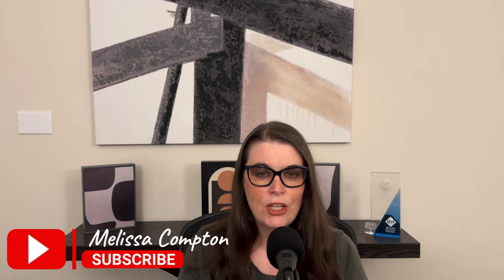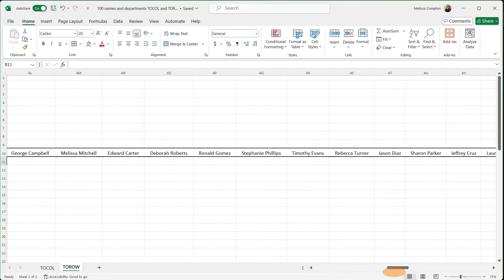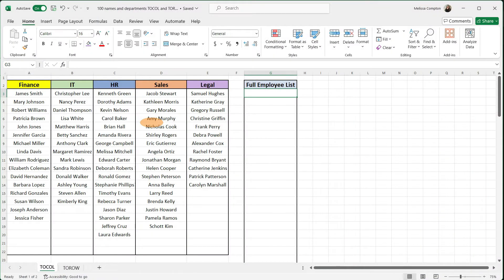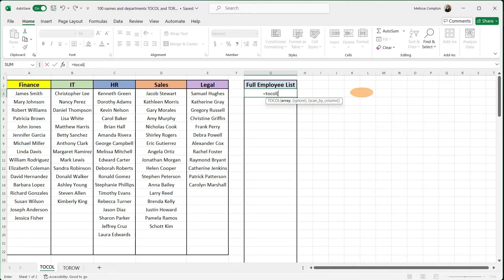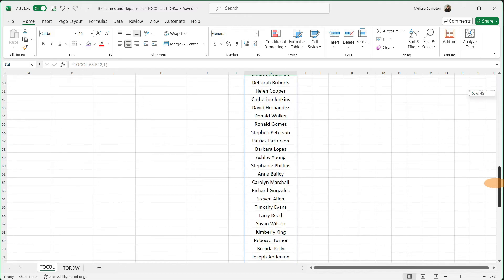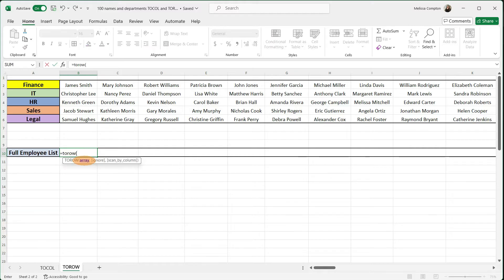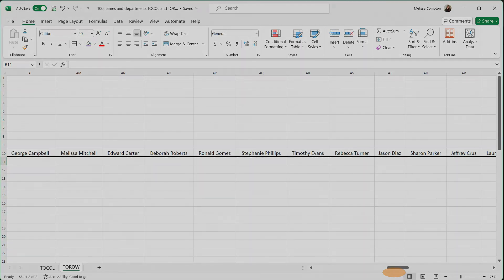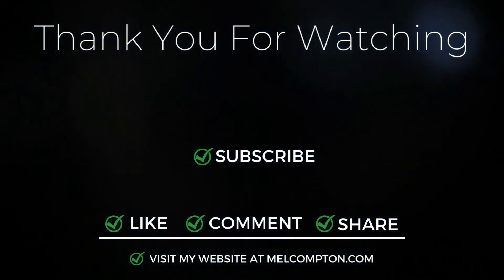How to Merge Multiple Columns & Rows into One Excel Sheet EFFORTLESSLY! | Microsoft Excel Tutorial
Struggling with scattered data? Merge it all into one list in Microsoft Excel. In this tutorial you will learn how to combine multiple columns or rows into one list in excel.

📩 NEWSLETTER
- Get the latest high-quality tutorial and tips and tricks videos emailed to your inbox each week

My Gear:
✅ 🎤 Elgato Wave Mic Arm Low Profile
✅ 🎙️ Audio Technical 2005 USB Mic